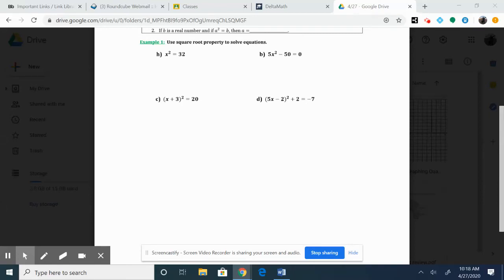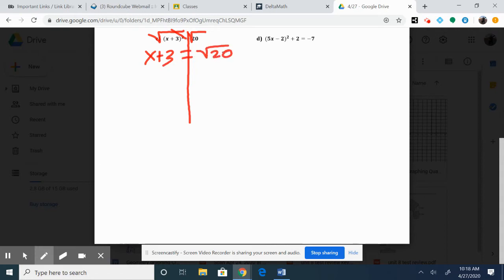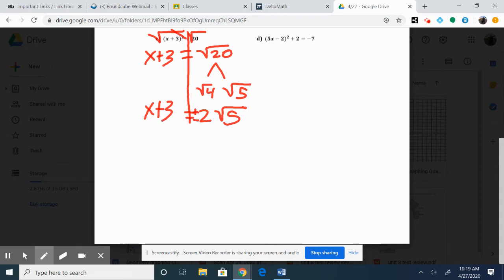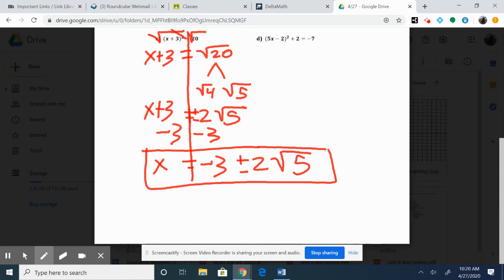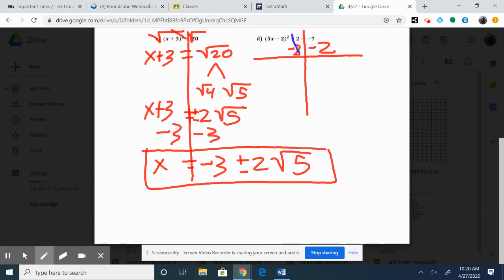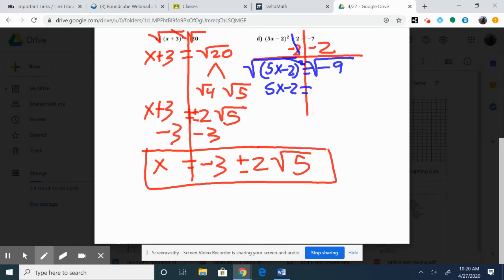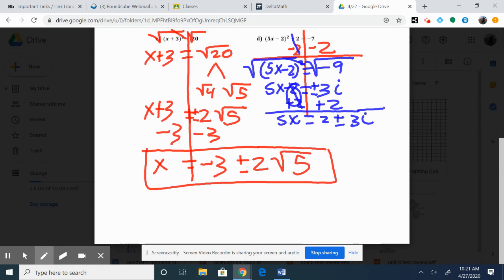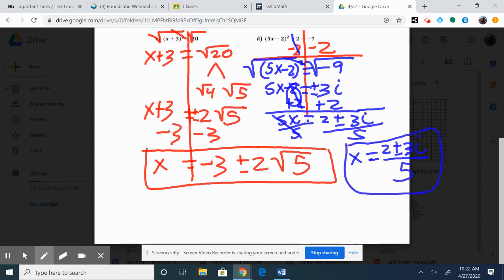Square Root Method Part 3